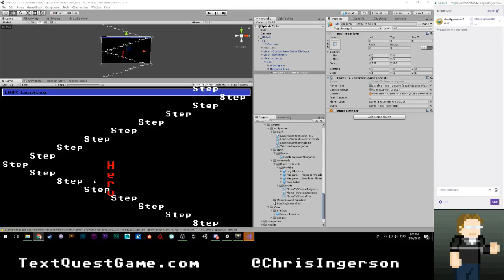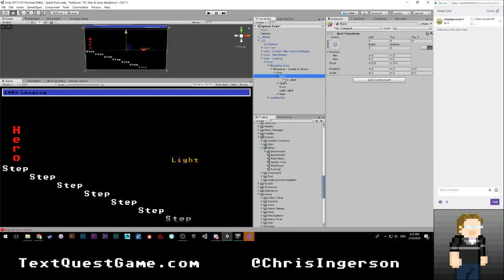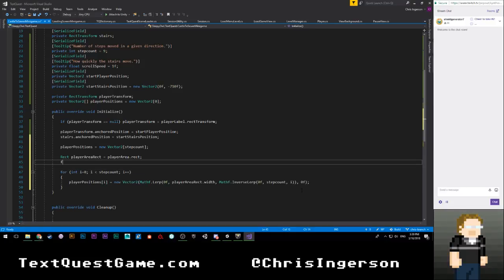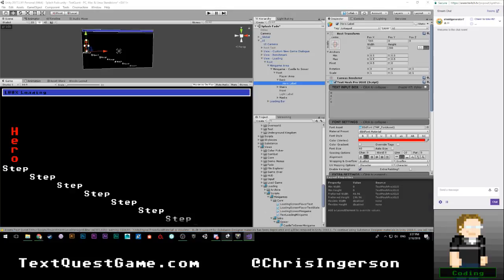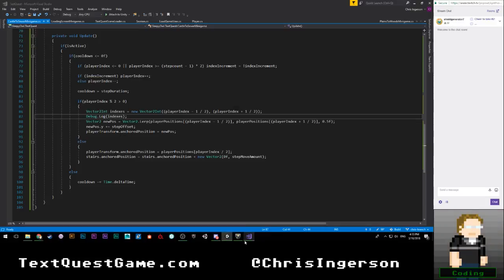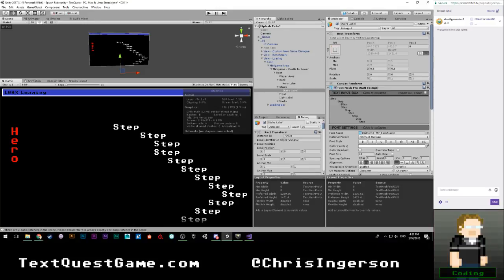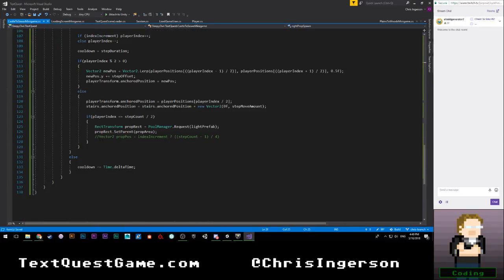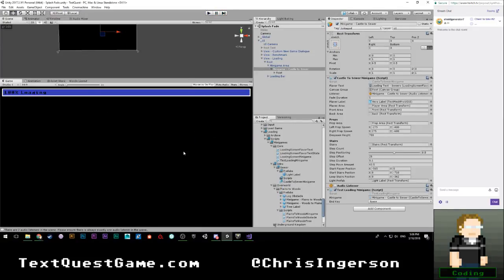Text Quest Devstream - 03/10/2018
Rough pass at the Sewers loading screen.